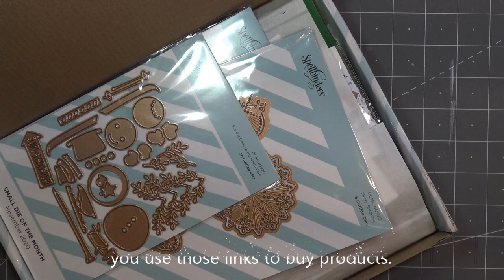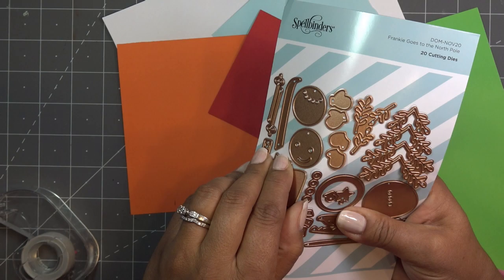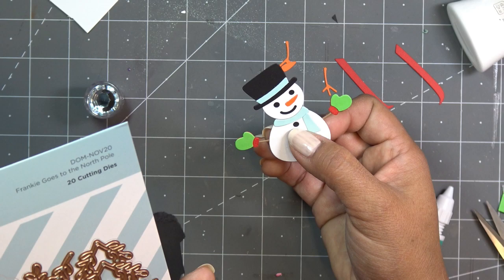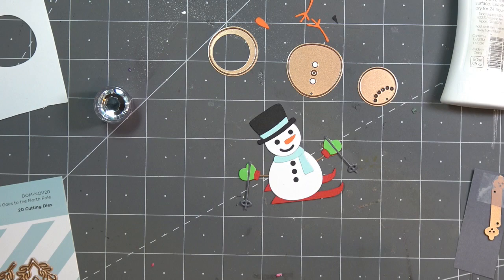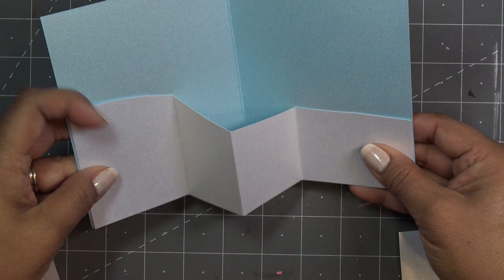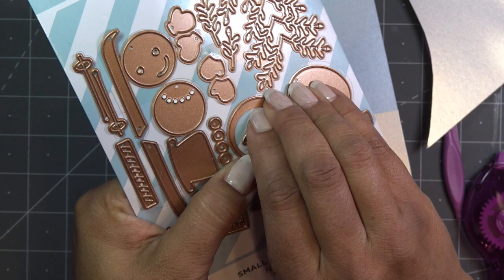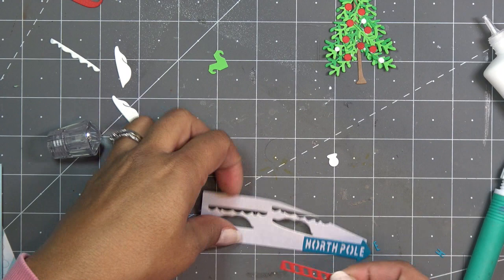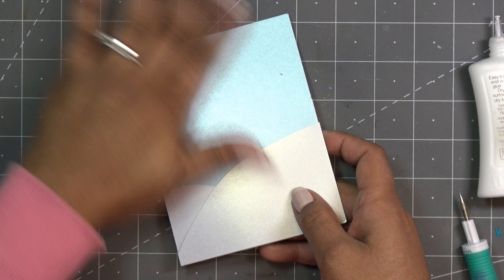Spellbinders November 2020 Small Die: Frankie Goes to the North Pole! Dimensional Card Tutorial!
Small Die of the Month (Frankie Goes to the North Pole)

Mailing Address:
Vianney Luna
United States